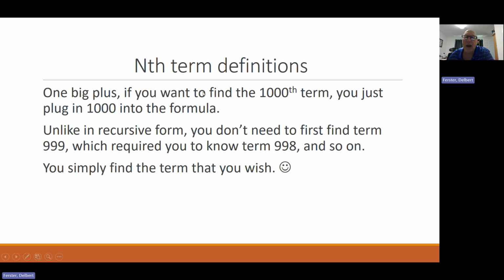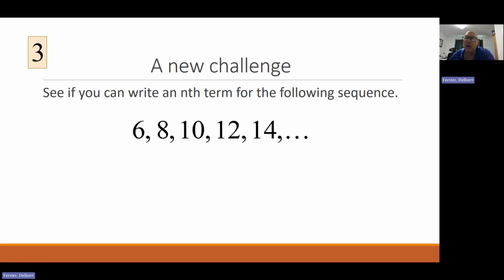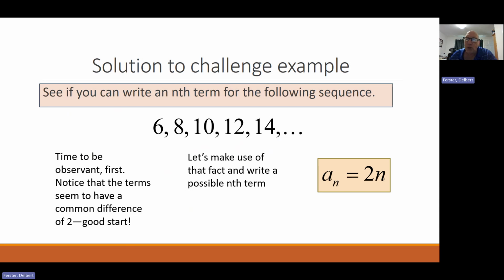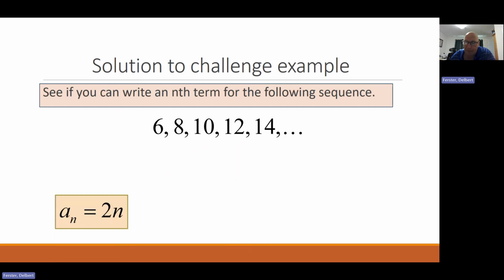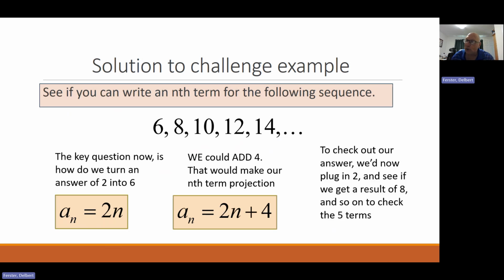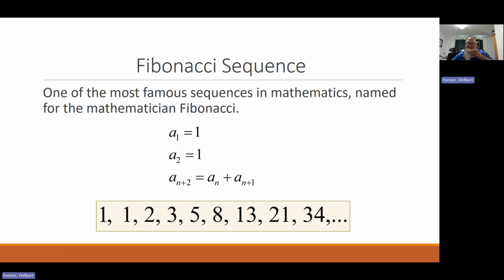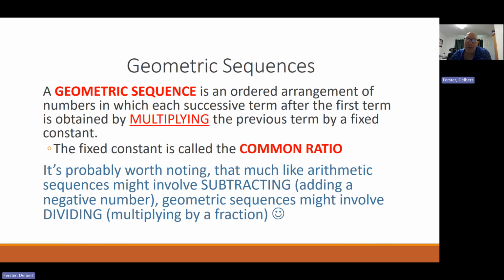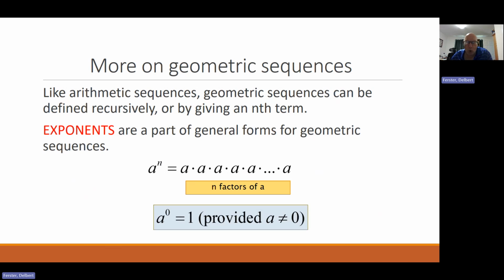Math 109 Unit 1 Video 4 of 5